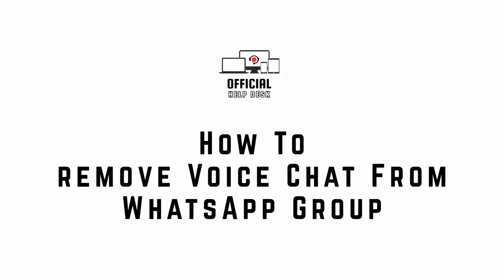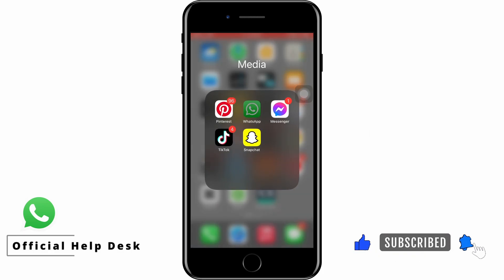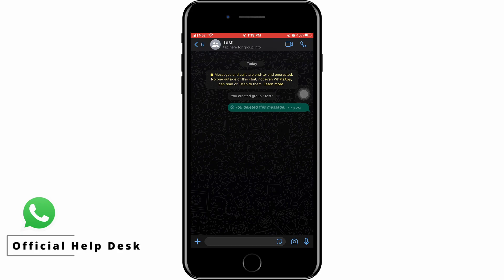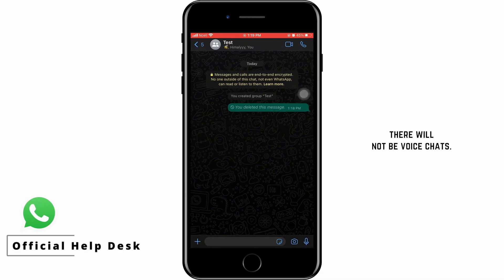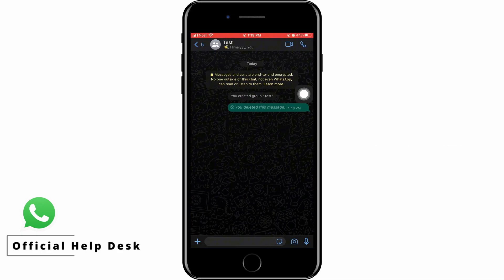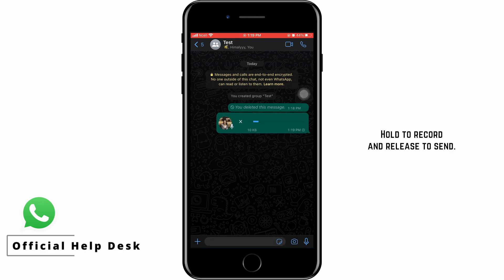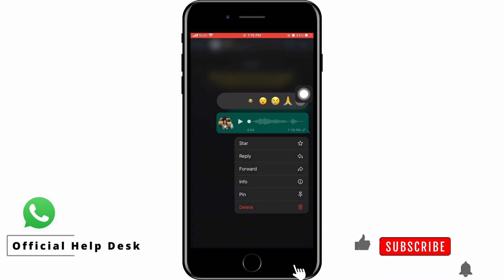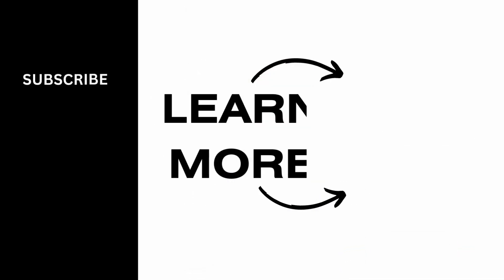(2024) How to REMOVE VOICE CHAT from Whatsapp Group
To remove voice chat from a WhatsApp group in 2024, follow these key steps:

Key Steps to Remove Voice Chat from WhatsApp Group in 2024:

🗣️ If you want to remove voice chat from a WhatsApp group, here's how you can do it:

Timestamps:
0:00 - Introduction
0:05 - How to Remove Voice Chat from WhatsApp Group in 2024
0:10 - Step-by-Step Guide

Please note that the availability of this feature may vary depending on WhatsApp updates and changes. Make sure to have the latest version of WhatsApp installed for the most up-to-date features.